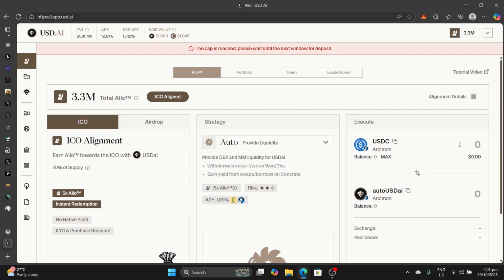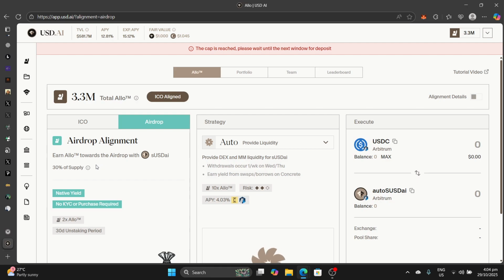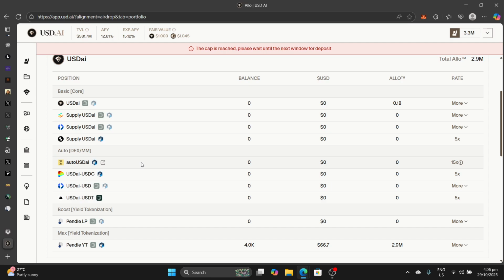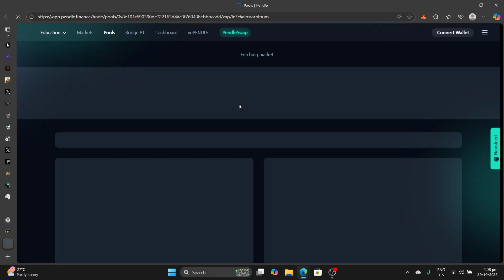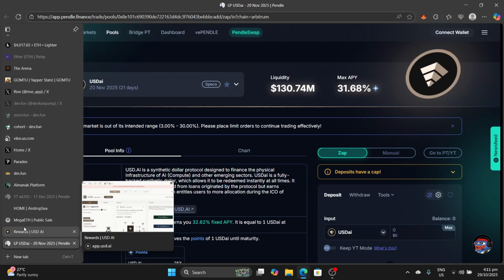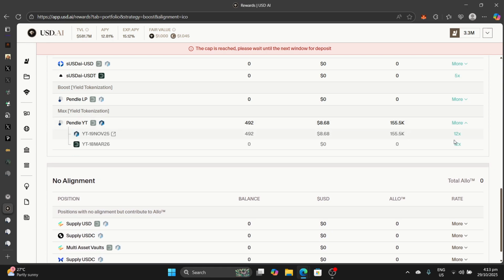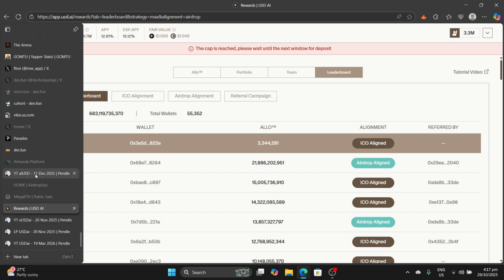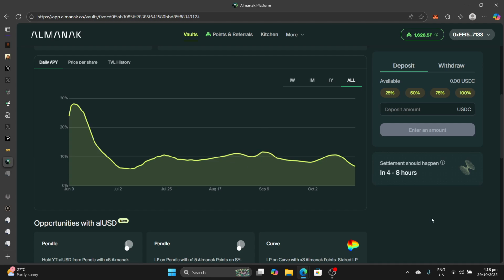USDAI Airdrop - Limited Time To Qualify For The Huge USDAI Airdrop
USDAI Airdrop - Limited Time To Qualify For The Huge USDAI Airdrop. and be early to Standx as well, a tokenless perp dex and stablecoin issuant

Almanak Airdrop - How To Mine The Almanak Airdrop Fast Before TGE In 44 Days. and snap about Almanak on X to earn a share of the Almanak airdrop via Cookie infofi

Edgen Tech Airdrop - Getting Started. Tutorial.  and Glider AI Airdrop - The Biggest Invite Only Airdrop On Base.

Join Ethereal early, a perp dex powered by Ethena has an invite-only private mainnet beta. but don't forget to onboard on Ethena to ensure you also earn the Ethena airdrop.

RE Airdrop is very under the radar, backed by Ethena, start early

YO airdrop has less than 10k participants.

Pacifica Perp DEX Airdrop On Solana. Invite-Only. Huge Airdrop! and to earn a share of 720m airdrop from Aster Perp DEX and get started early with the Edgex perp DEX airdrop

Earn a share of 80m airdrop by Avantis perp DEX and

Missed ASTER Airdrop. Ethereal Perp DEX Airdrop. Tokenless.

BasedOneX Airdrop - Could Be The Biggest Perp DEX Airdrop On Hyperliquid. Be Early. and you can also get positioned for the Hyperliquid second airdrop

Glider AI Airdrop - The Biggest Invite Only Airdrop On Base.

Payy, offers you your own Crypto card and could have a huge airdrop.

Rally Fun Airdrop - New Infofi Platform. Only Few Members. Earn With X Account

XEET AI infofi Airdrop Will Be Huge. Missed Kaito. Start Early. No Thresholds. and don't forget Cookie, another infofi platform with 10 airdrops already

Limitless Airdrop. Late To Polymarket? Very Easy To Get This Huge Airdrop.

Perena Airdrop On Solana. Season 1. You Are Early. (using invite code = QJMLKS)